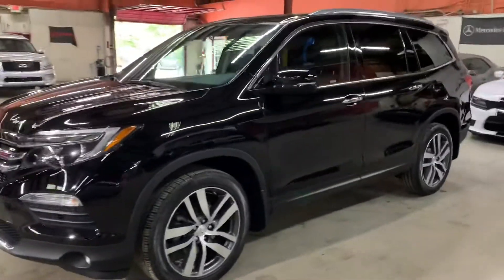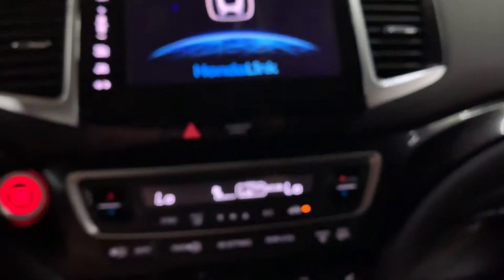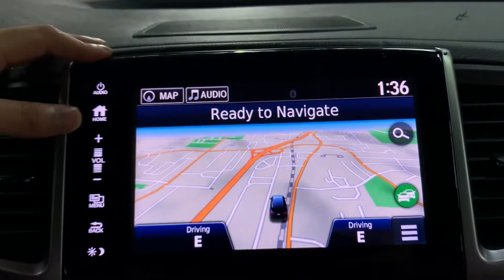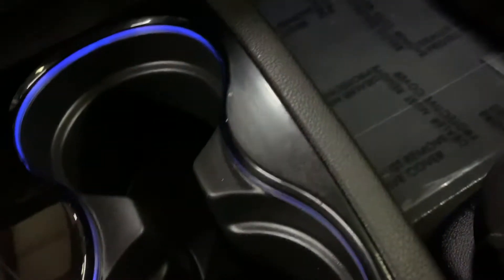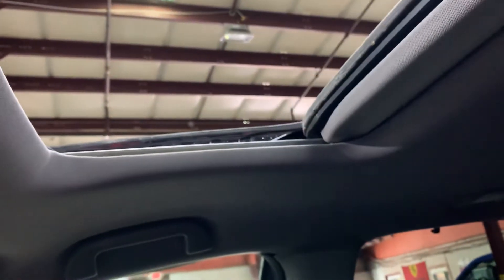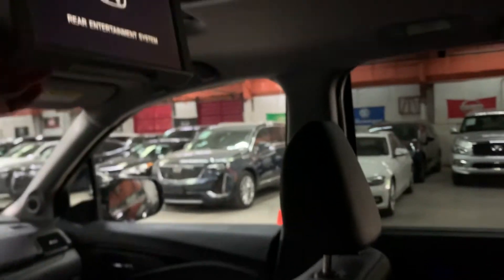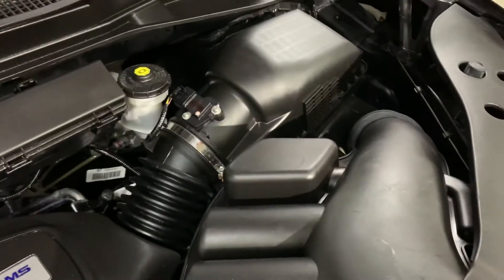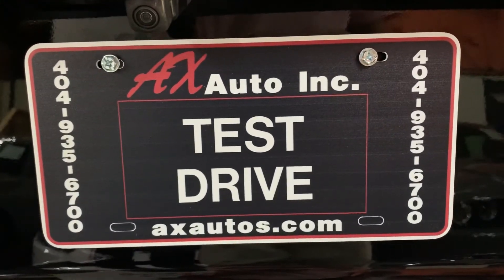2017 Honda Pilot Eilite